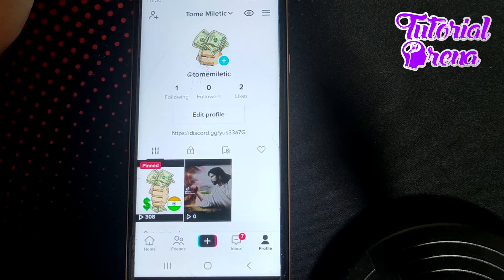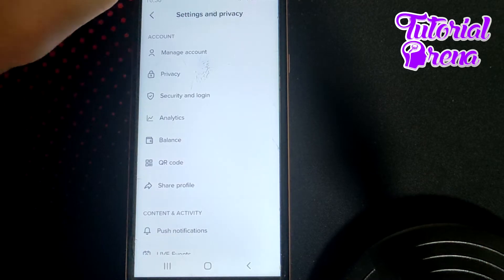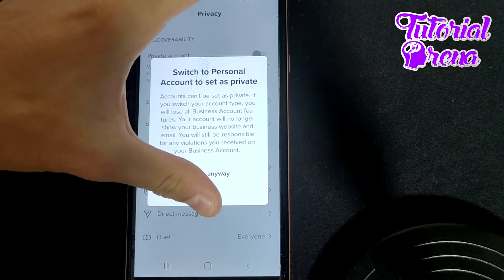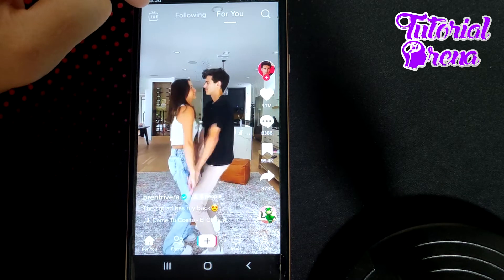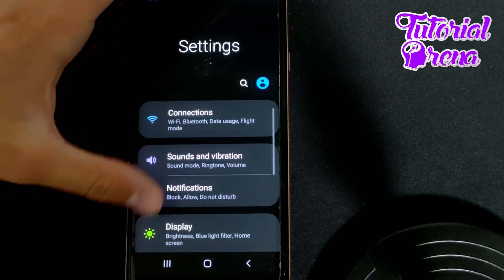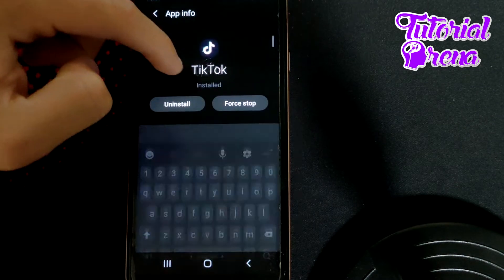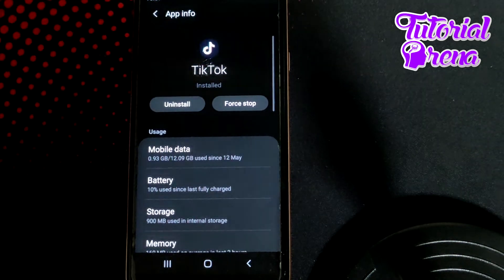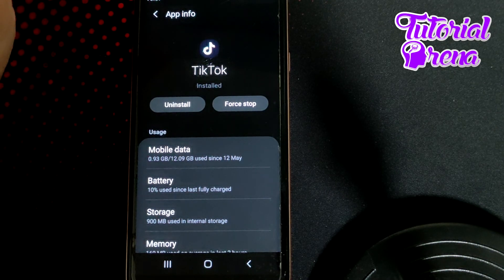How to Fix Tiktok Not Showing Likes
Hey Everyone, Welcome to Tutorial Arena! In this video, I'm going to Show you how to fix tiktok not showing likes.